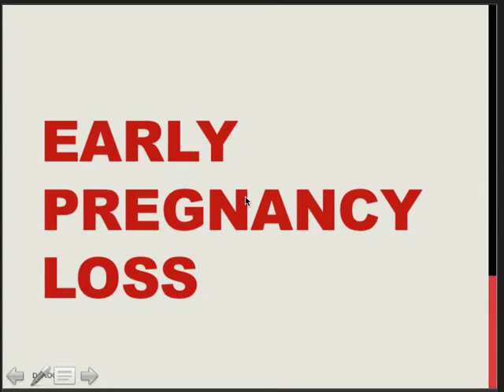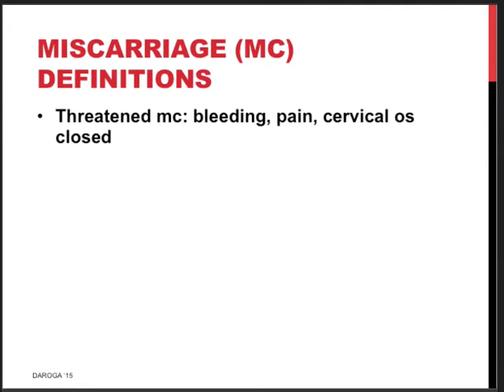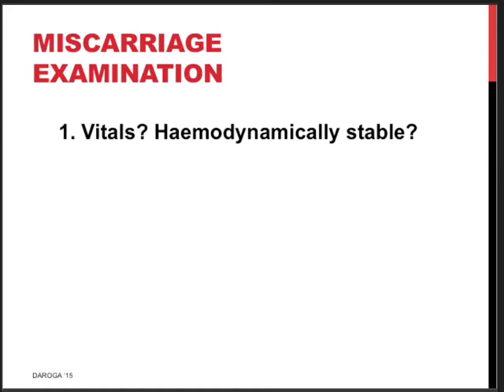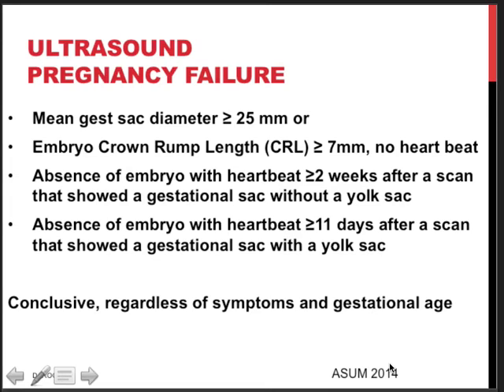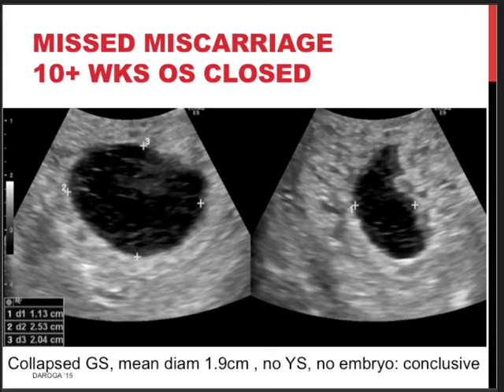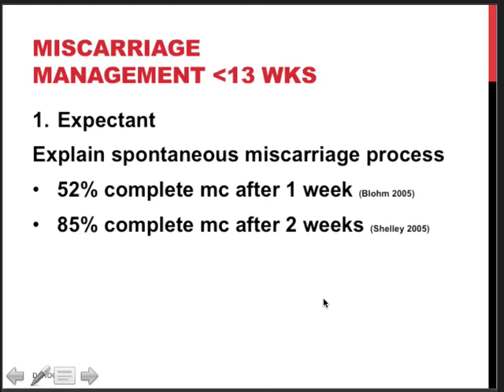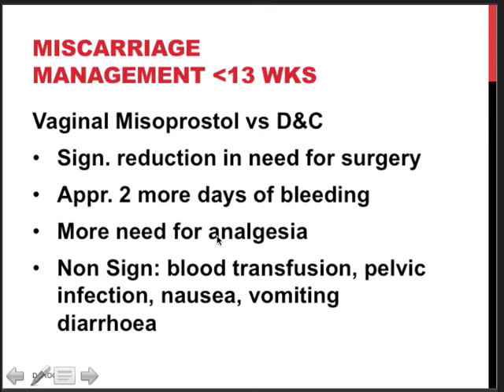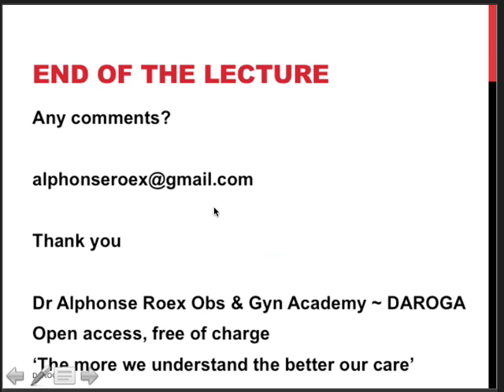DAROGA Early Pregnancy. Part 2: miscarriage. Definitions, diagnosis and management options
What are signs and symptoms of a not normally progressing intra-uterine pregnancy? What findings at examination are relevant to include in your overall assessment? How and when to use serum beta hCG levels and Ultrasound scan pictures? What is definitive proof of a failed pregnancy? What three management options are in principle available and what pros and cons?